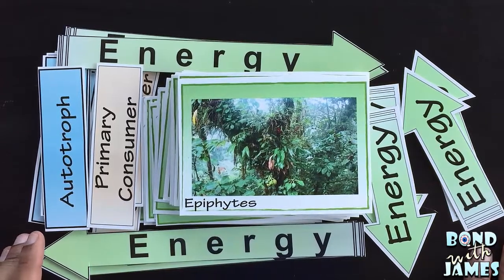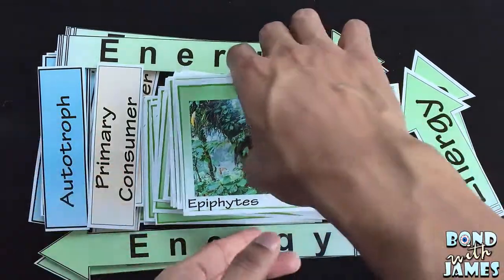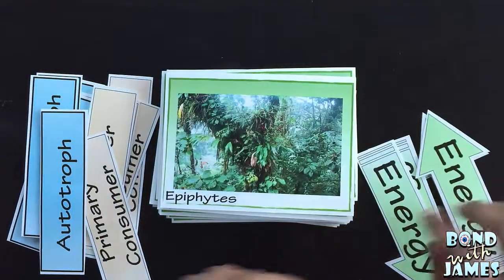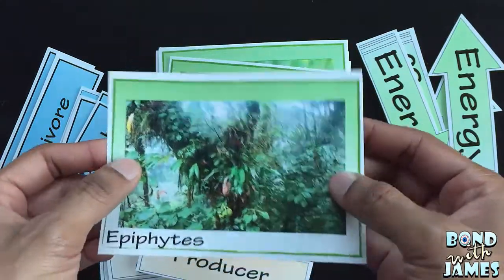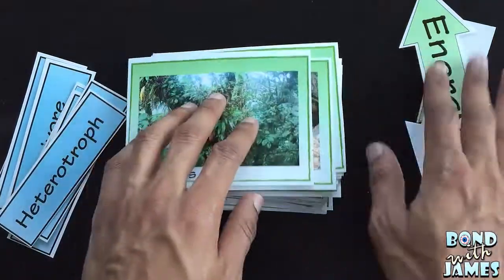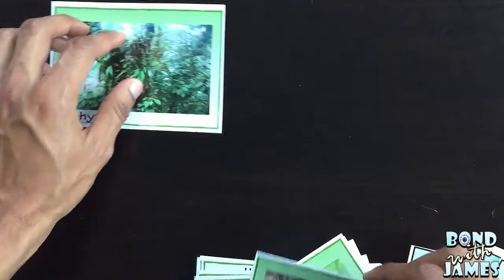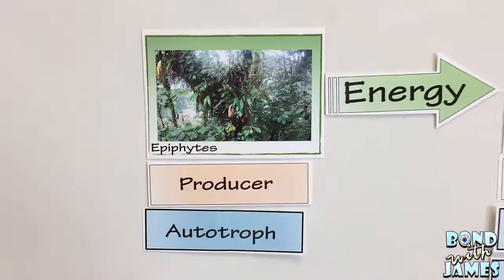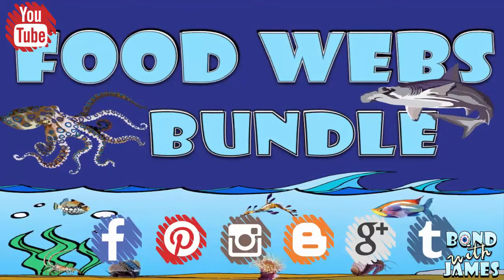Food Chains and Food Webs - A Card Sort Manipulative Activity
Teaching food chains and food webs? Check out this biology teacher, or life science teacher, resource ($). This activity can be used during an ecology unit to reinforce food chain and food web vocabulary.